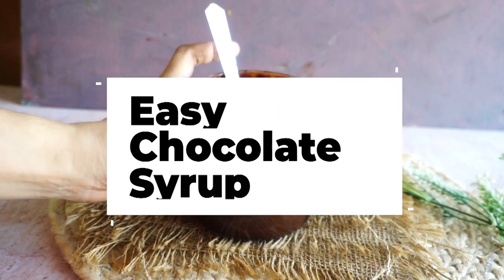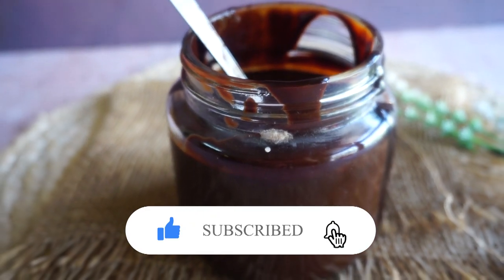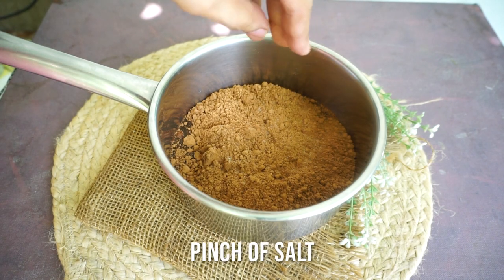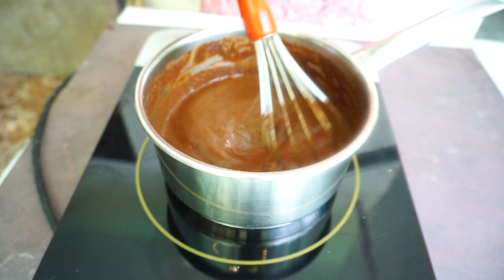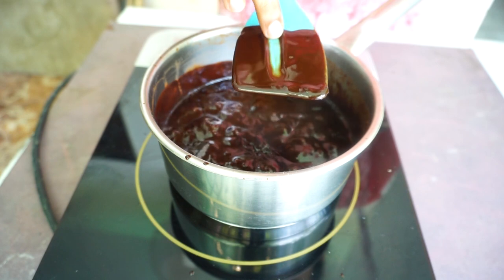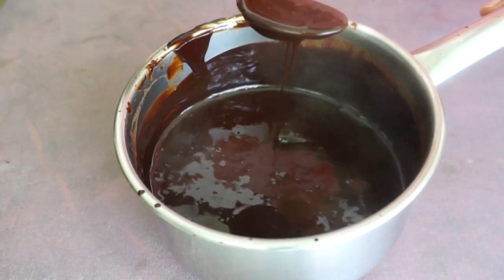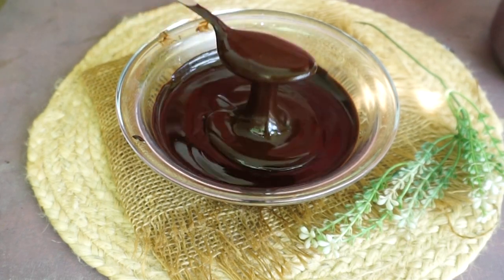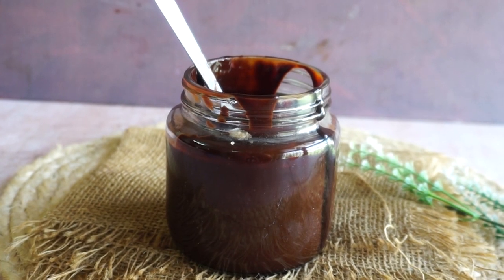Homemade & Easy Chocolate Syrup which is better than Hershey’s | Chocolate Sauce Recipe| Bakeinline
We are making the best chocolate sauce ever today. This one is better than any store bought ones. This recipe uses only 4 ingredients and overall it will take only 10 min to cook it. This sauce has the perfect consistency!  Enjoy this sauce the way you like it ;)

[INGREDIENTS]
3/4 cup(90 g) sugar
1 1/4 cup(300 g) water
Pinch of salt
1 cup (200 g) sugar

Remember to tag using your photos over on Instagram and Facebook using the tag bakeinline so we can see and share your bakes.

Keep Baking and Stay Safe.